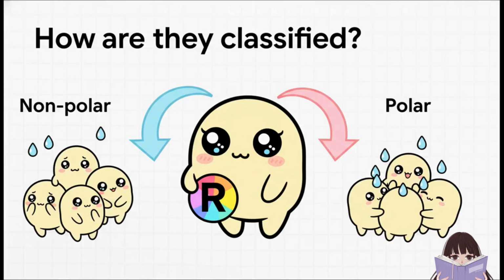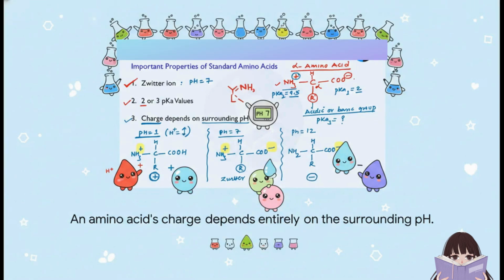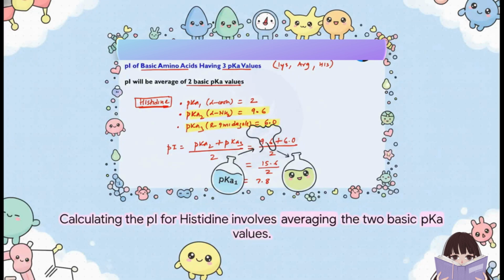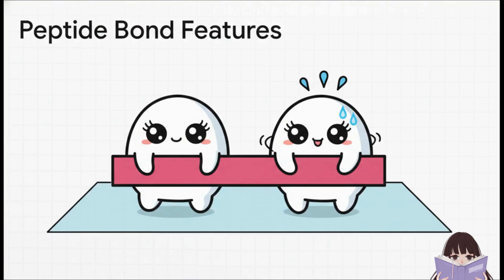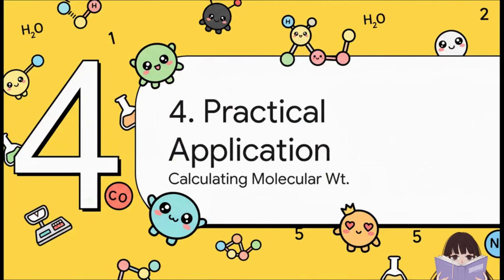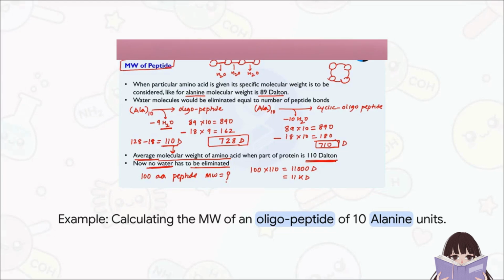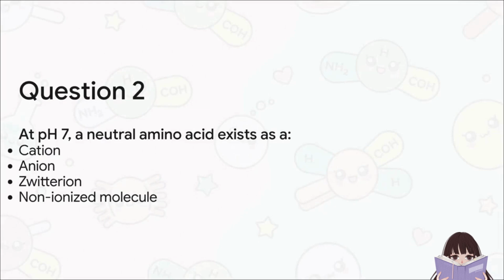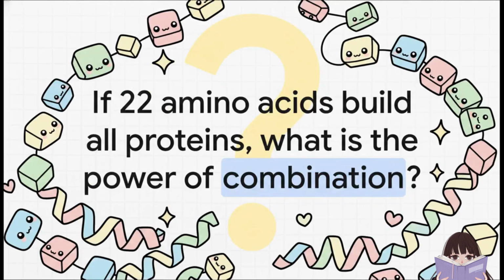Biochemistry - Amino Acid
Understand essential vs non-essential amino acids, acidic/basic types, zwitterion form, and isoelectric point (pI).
Best revision lecture for biotechnology and competitive exams.